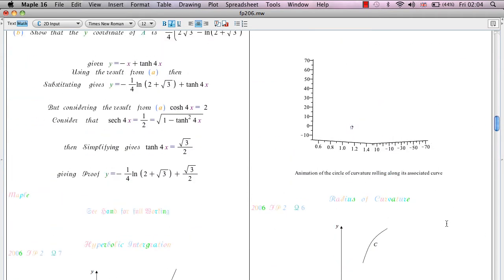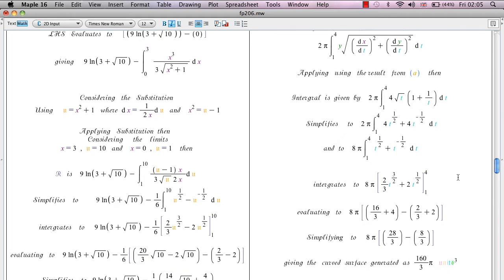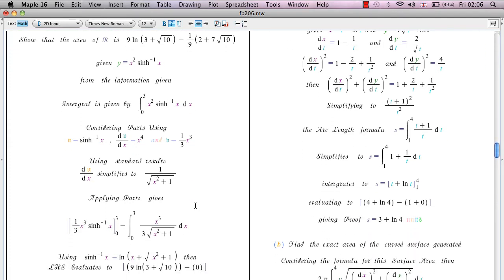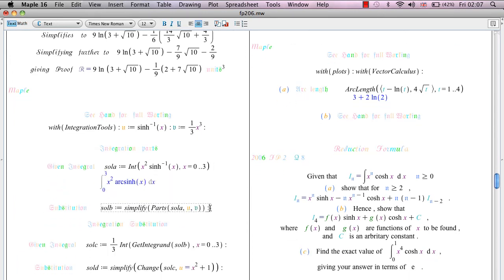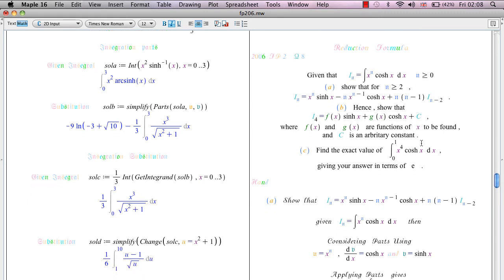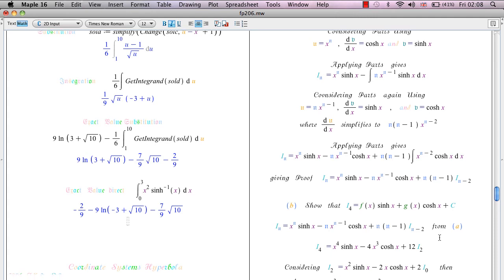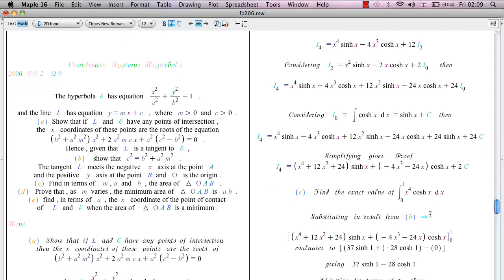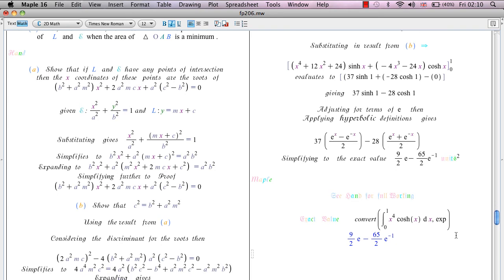Edexcel FP2 June 2006 Q6 to Q8